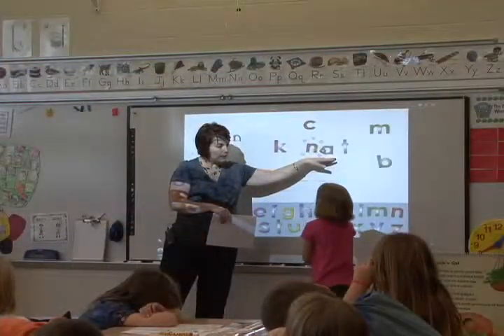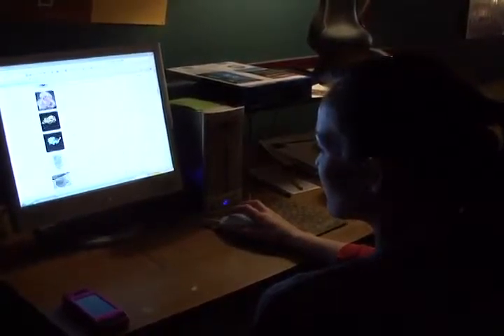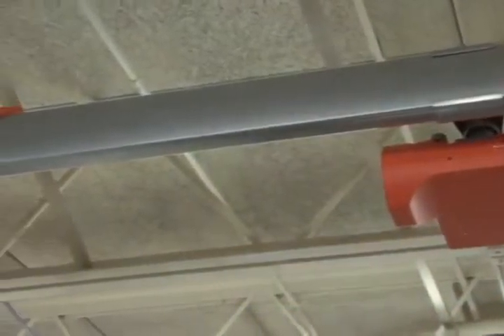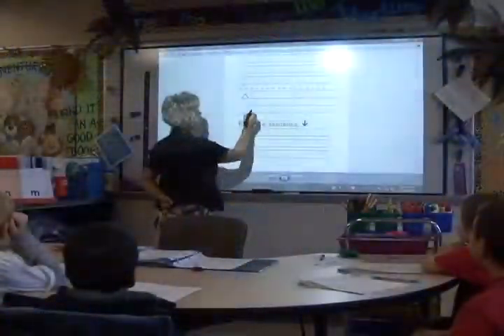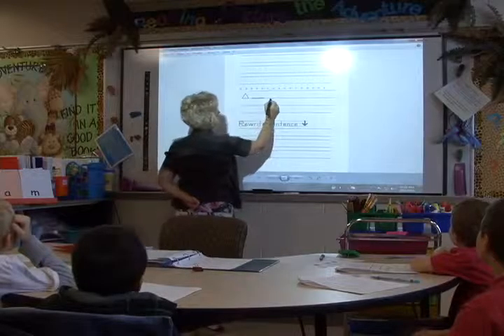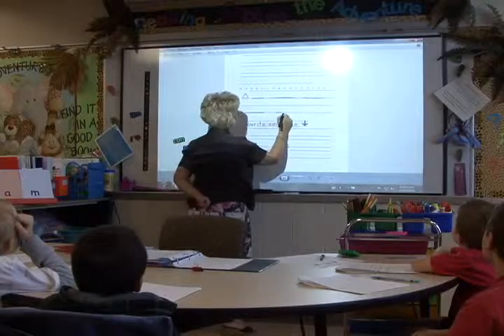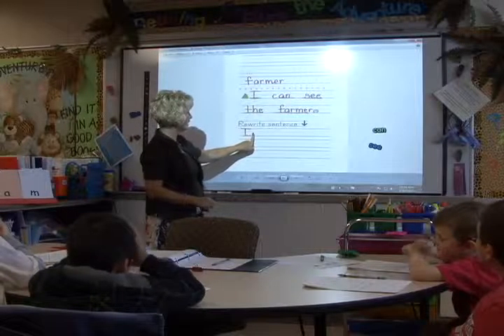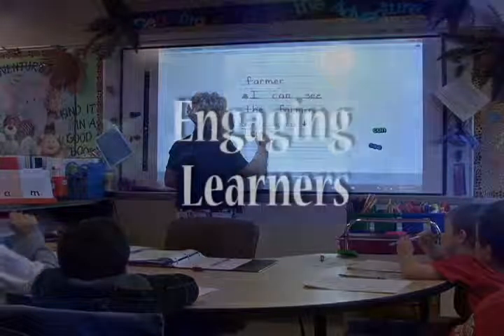Module 6: Interactive Boards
Once found only in corporate boardrooms, interactive white boards are now commonplace in K-12 classrooms. While some teachers only use these as dry erase chalkboards, this module explores how leading Ohio educators are taking full advantage of the tactile, review, self-checking, and remediation functions offered by these tools.